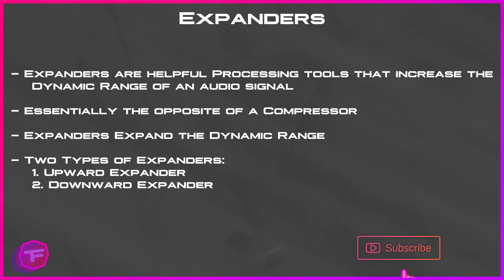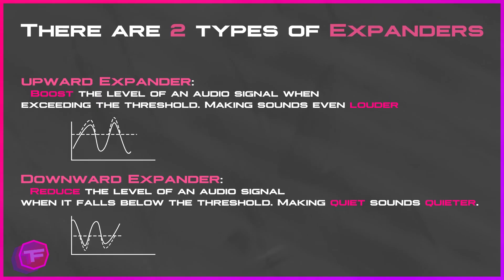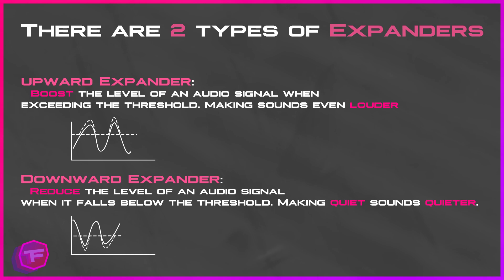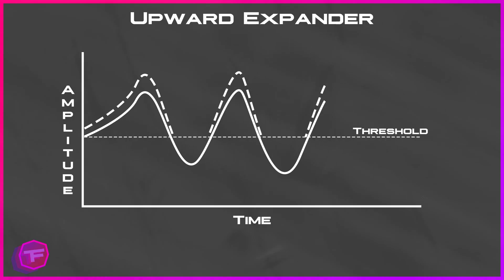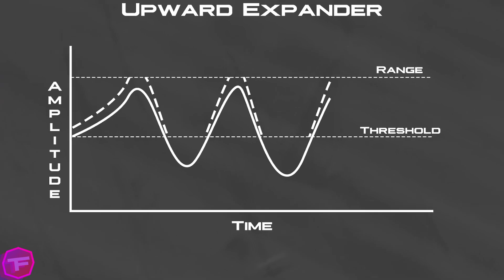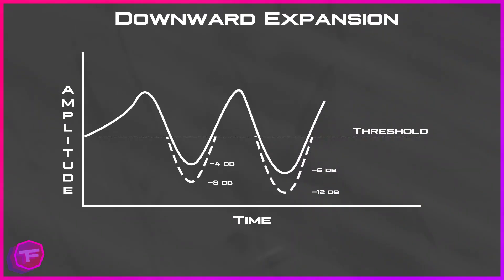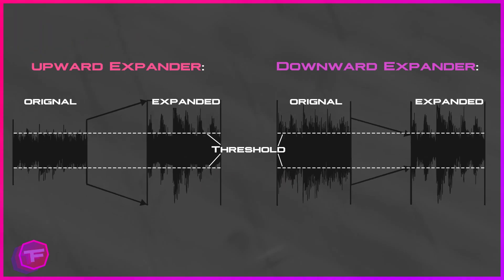Audio Expander Filter | What is An Expander??!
This video will cover the Functions of an Expander. It discusses the different types of Expanders and how they are used.

After this Video you will:
- Learn How an Expansion Filter Works
- How to Setup an Expander for OBS, Equalizer APO, Audition etc
- Learn about Upward and Downward Expansion